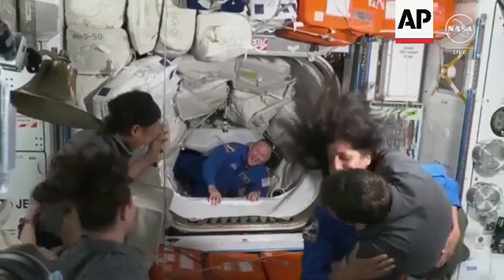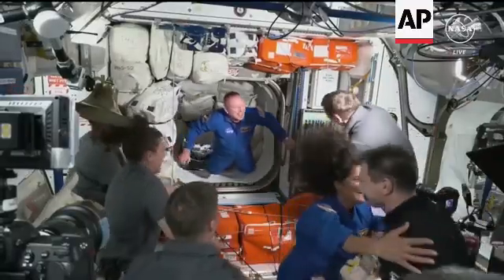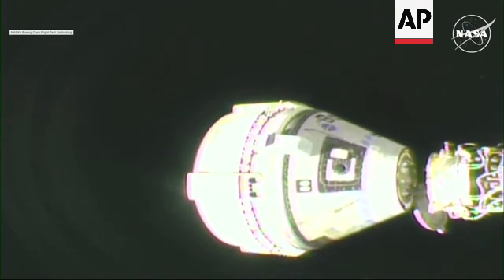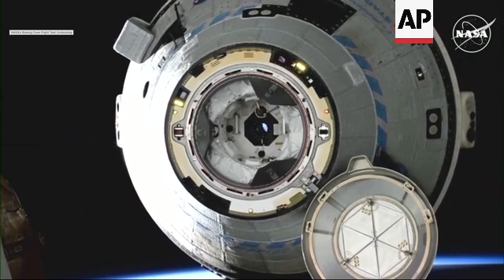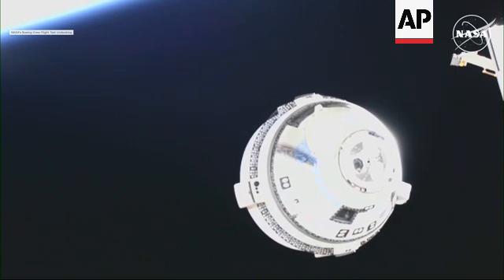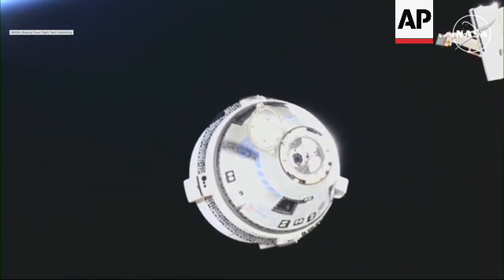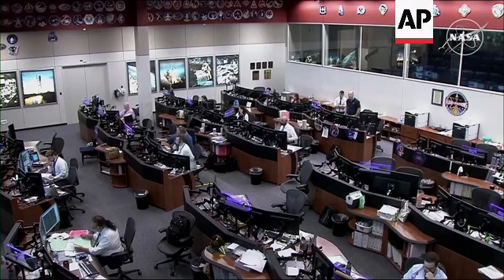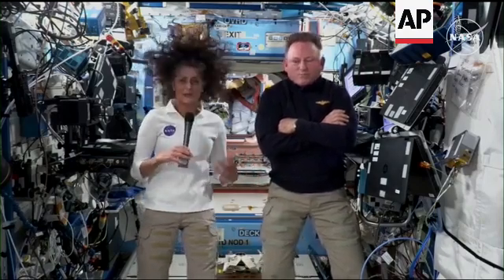Spacecraft that will bring stranded astronauts back to Earth prepares to blast off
US STUCK ASTRONAUTS PREVIEW

SOURCE: NASA

LENGTH: 4:47

International Space Station – 6 June 2024

1. NASA test pilots Butch Wilmore and Suni Williams floating into International Space Station (ISS)  after arriving on Boeing Starliner capsule

Space - 06 September 2024

2. Various of Starliner undocking and leaving ISS

Date and location not supplied

3. Various of Nick Hague, SpaceX Crew-9 astronaut, being dressed in spacesuit for training exercise
4. Hague and another astronaut being lowered into pool for training exercise
5. Various of astronauts training in pool

Kennedy Space Center, Florida - 21 September 2024

6. Plane carrying Nick Hague and Aleksandr Gorbunov taxiing at Kennedy Space Center
7. Hague and Gorbunov stepping down from plane
8. SOUNDBITE (English) Nick Hague, SpaceX Crew-9 astronaut:
"We're going to launch as a two person crew and then we're going to land as a four person crew. And one of the unique challenges of that is how do we integrate the other two crew members into the Dragon operations when they've had very minimal Dragon training before they launched? The teams on the ground have helped not only get us ready, but they've already started helping Butch (Butch Wilmore) and Suni (Suni Williams) train to understand what they're going to need to do inside of, inside of the Dragon."

Houston, US - 13 September 2024

9. Various of International Space Station Mission Control

International Space Station - 13 September 2024

10. SOUNDBITE (English) Suni Williams, NASA astronaut:
"We're excited to fly in two different spacecraft. I mean, we're testers, that's what we do. You know, we look at different aircraft, spacecraft, whatever, evaluate it. And that's a pretty unique opportunity."

International Space Station - 13 June 2024

11. STILL of Boeing Crew Flight Test astronauts Butch Wilmore, left, and Suni Williams pose for a portrait inside the vestibule between the forward port on the International Space Station's Harmony module and Boeing's Starliner spacecraft

International Space Station - 18 July 2024

12. STILL of Suni Williams watering plants for the Plant Water Management investigation

LEADIN:

Two stranded astronauts are one small step closer to coming home as a spacecraft prepares to blast off.

The SpaceX Dragon capsule will dock at the International Space Station with plans to return to Earth with the stuck NASA crew in February.

STORYLINE:

When they came aboard the ISS in June, Butch Wilmore and Suni Williams had no idea they would be stuck in space for so long.

They had expected to return to Earth around a week later.

But the Boeing Starliner capsule they were due to travel home in had thruster failures and helium leaks, raising doubts about its ability to return safely.

Instead, the spacecraft left the ISS empty earlier this month, leaving Wilmore and Williams behind.

But help is on its way.

A SpaceX rocket is due to blast off on Thursday, September 26, bringing NASA’s Nick Hague and Russian Aleksandr Gorbunov to the orbiting laboratory.

Initially, two other astronauts were also due to be onboard, but they've been cut to make room on the return trip for the two stuck at the International Space Station.

Bumped from the SpaceX flight: NASA astronauts Zena Cardman and Stephanie Wilson. NASA said they could fly on future missions.